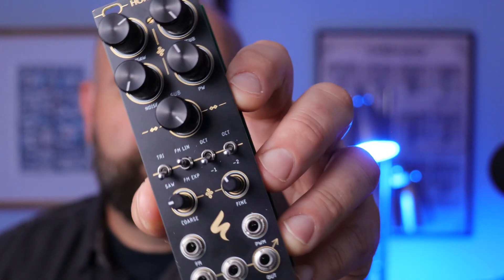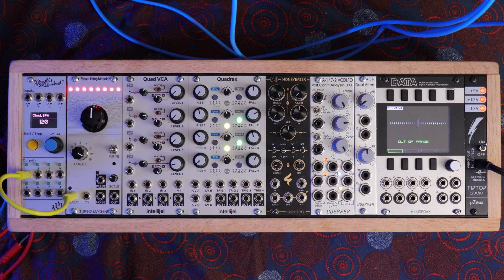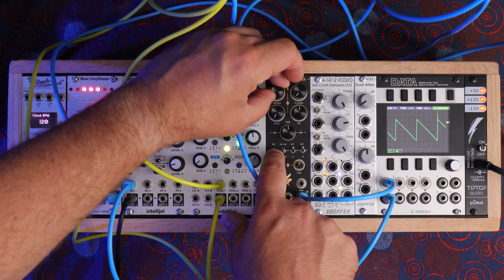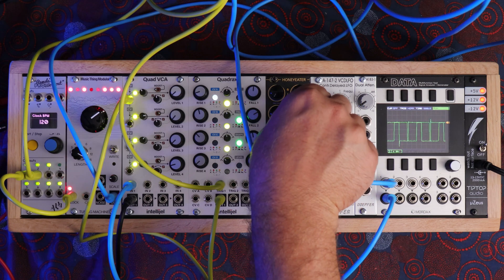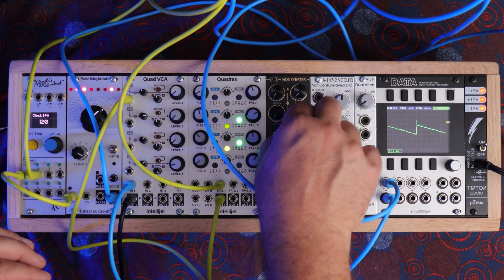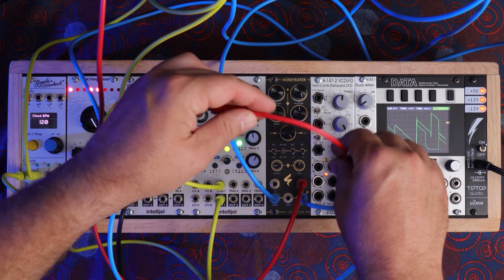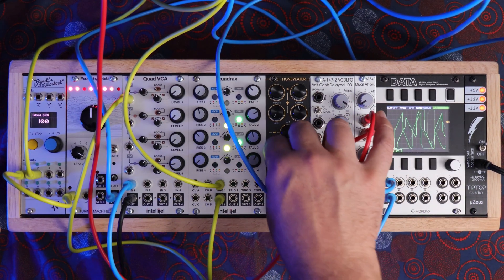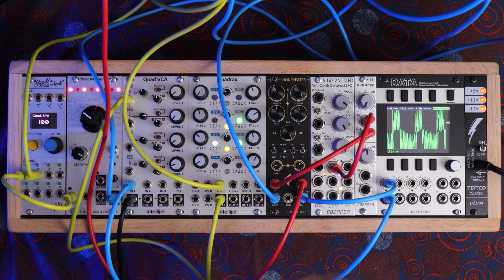ST Modular Honey Eater - Patch Walkthrough - Features and Sound Demo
This video is a sound demo and walkthrough for the ST Modular Honey Eater . This is a DIY Build.